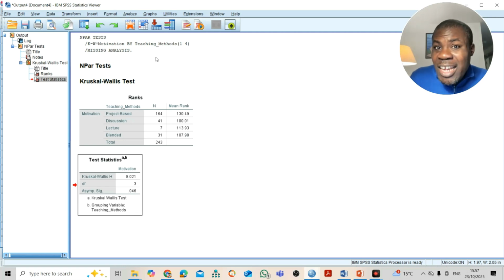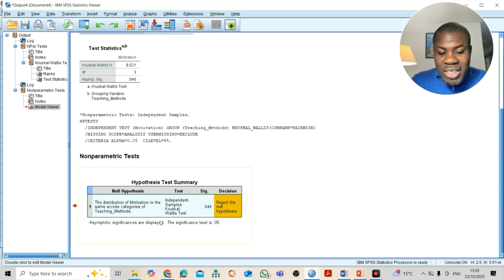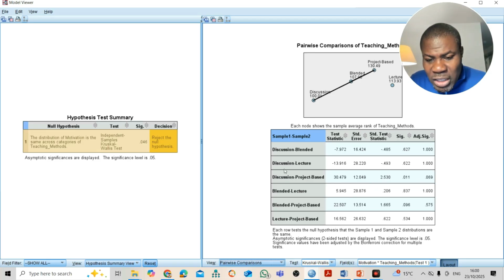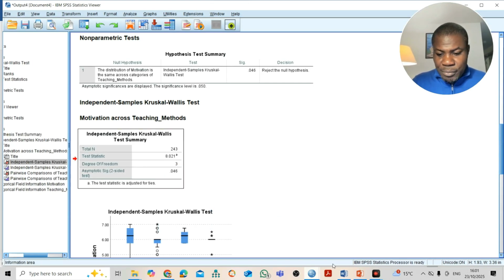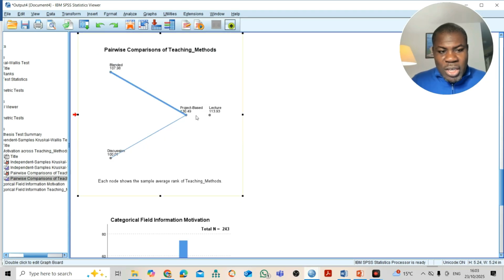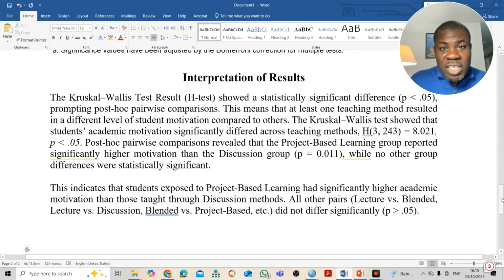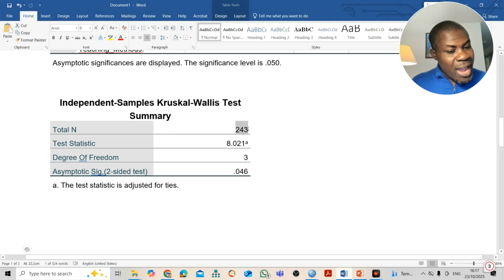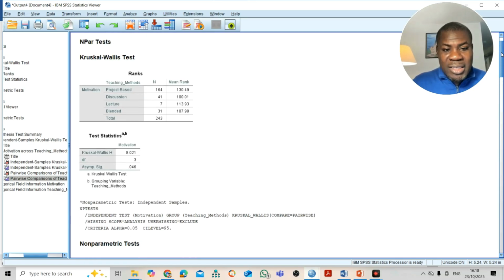kruskal Wallis Test in SPSS Using Likert Scale Data Part 2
This video demonstrates how you can perform the Kruskal-Wallis Test Using Likert Scale Data in SPSS. Part 2 illustrates how to apply the second method for performing the analysis.